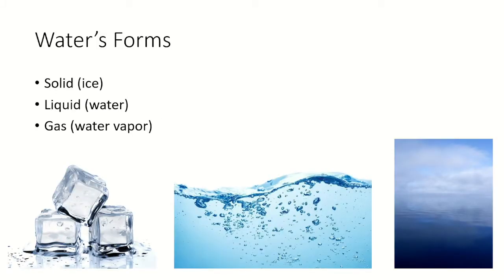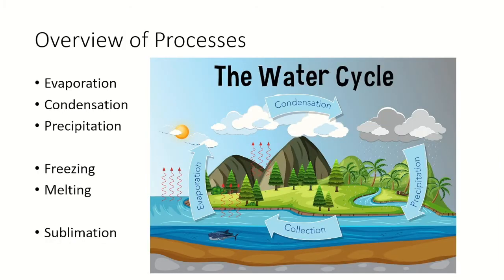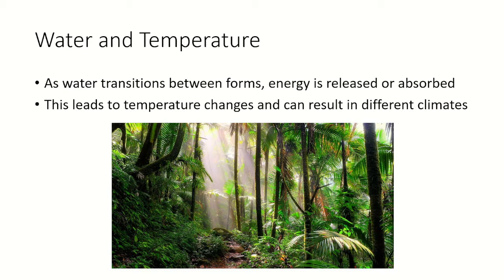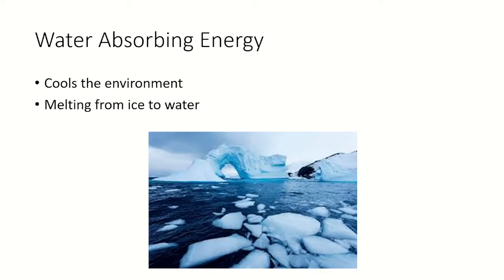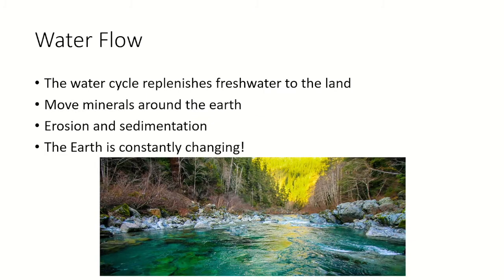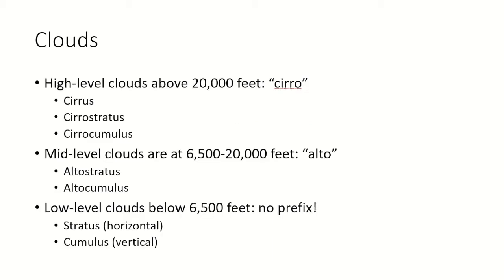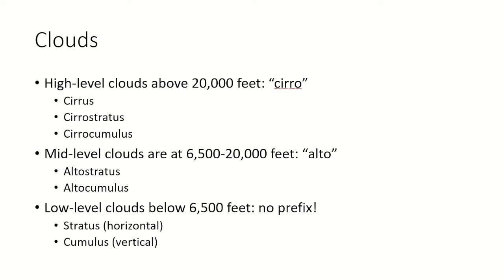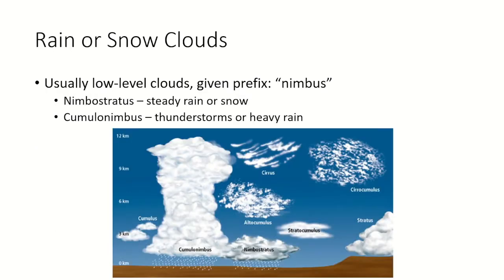First MYScI Monday: The Water Cycle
For the first MYScI Monday in August, we will be exploring the water cycle! Follow along in your booklet and join the zoom!